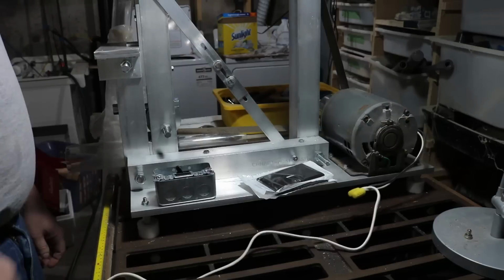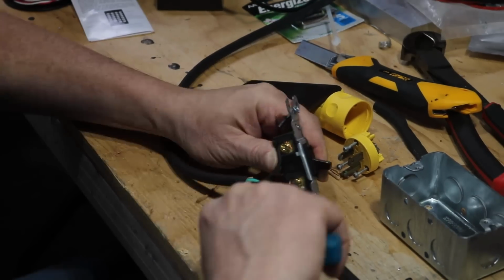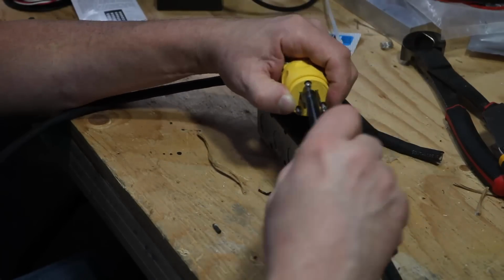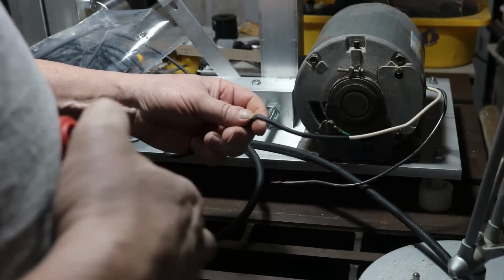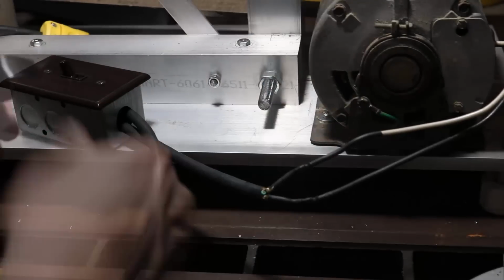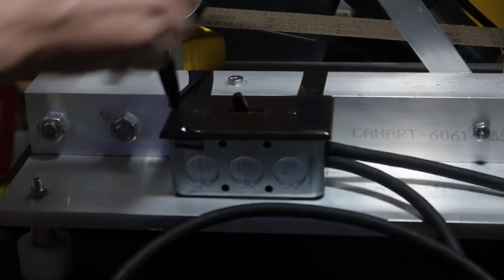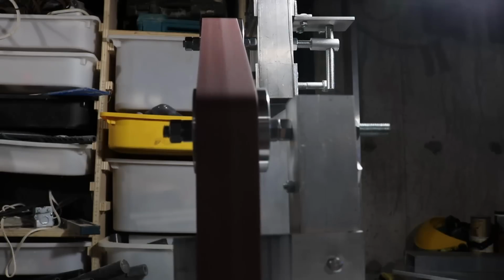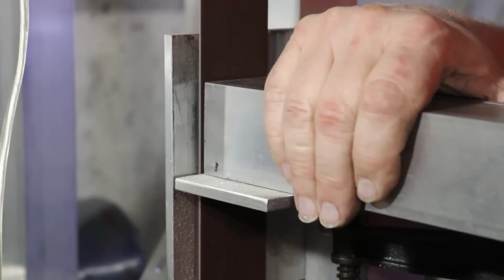DIY Belt Sander Final Adjustments and Testing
Finally at the end of this build! Time to do up the electrical, adjust the alignment of the wheels and test it out.